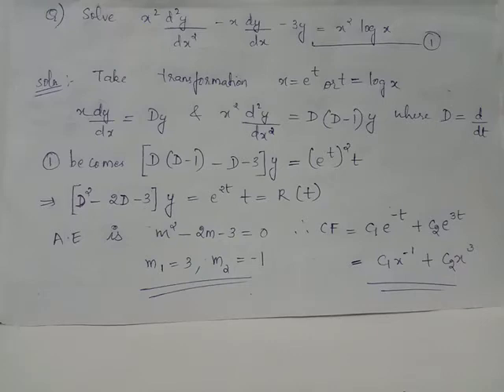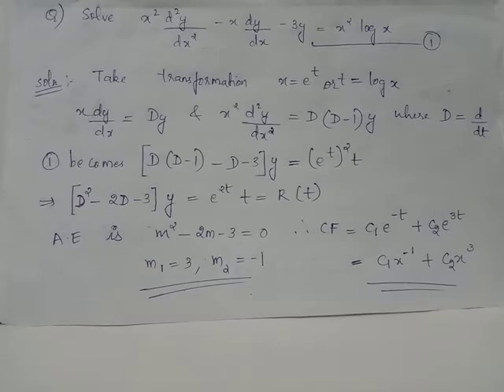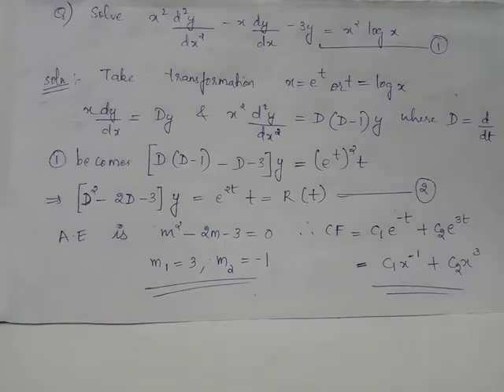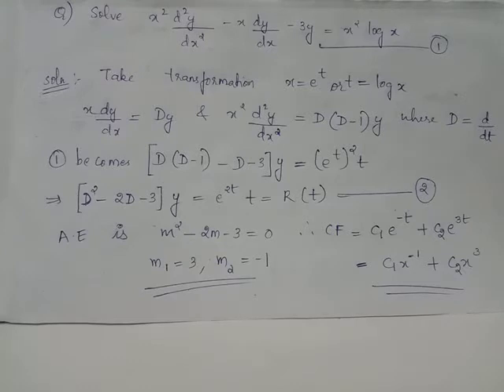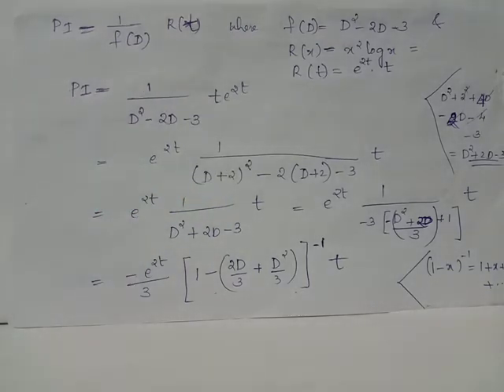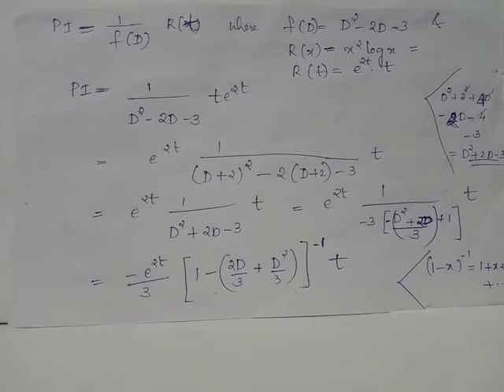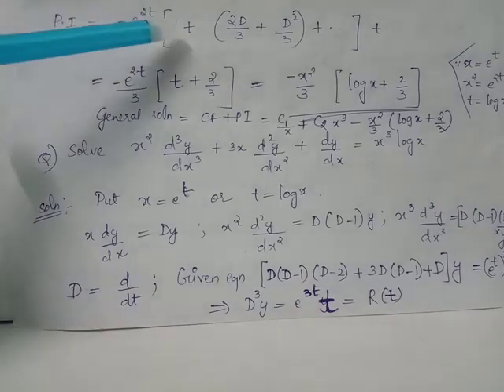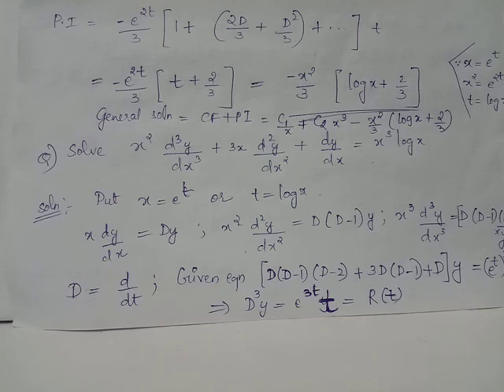Cauchy Euler DE / problem 2